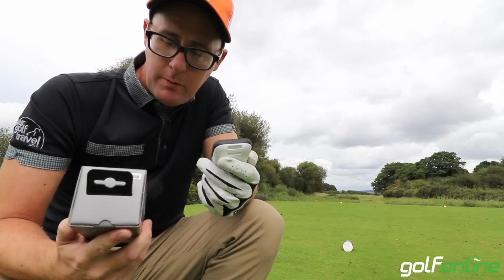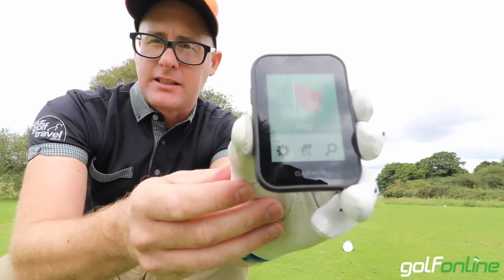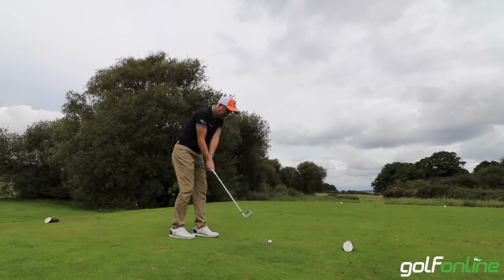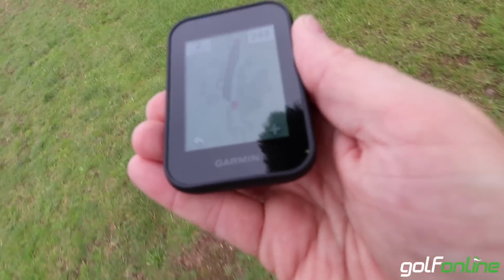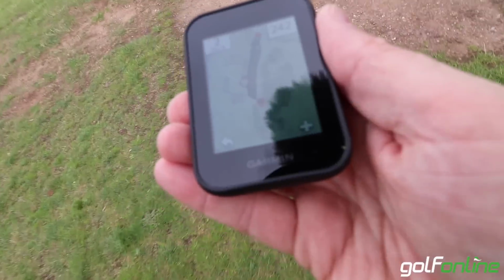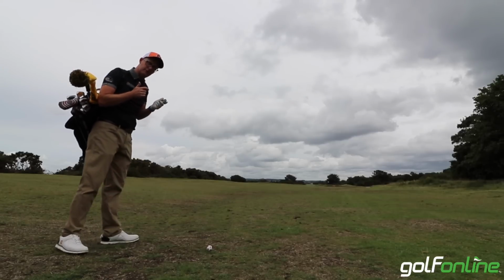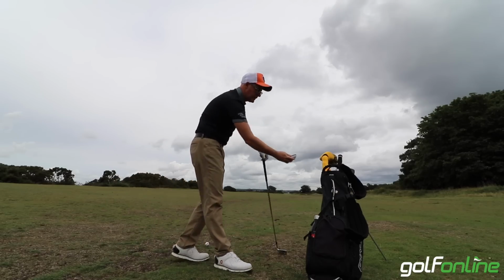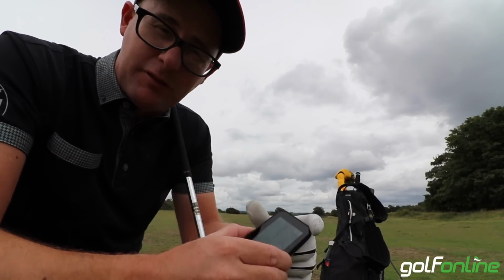Garmin Approach G30 review With Mark Crossfield for GolfOnline